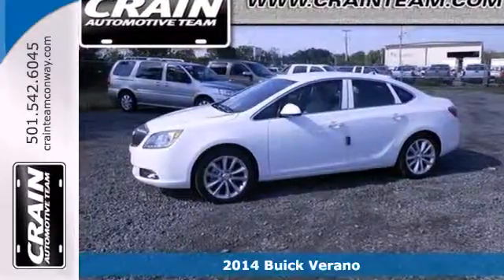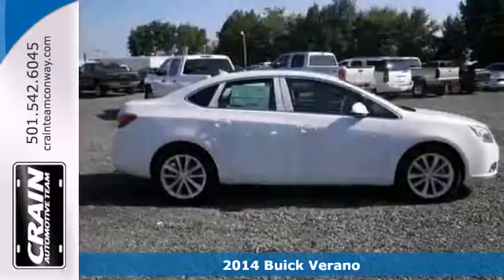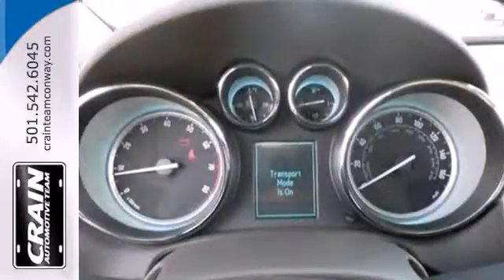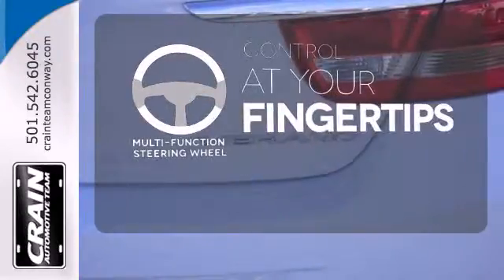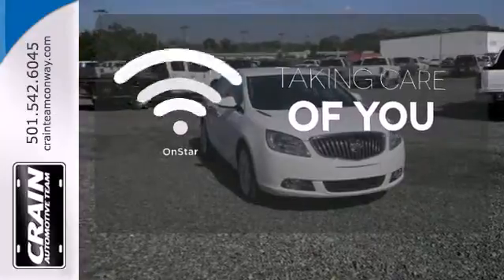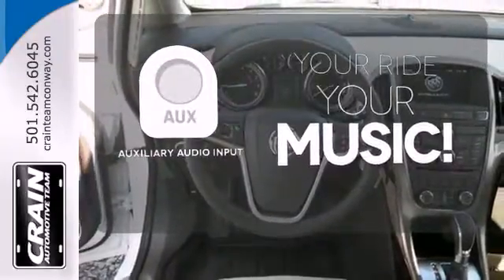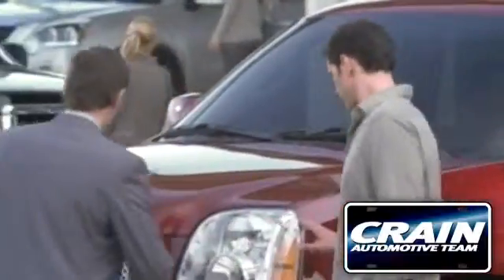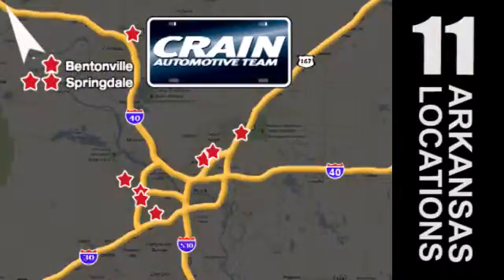2014 Buick Verano Conway Little Rock, AR 4BC3532 - SOLD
Year: 2014
Make: Buick
Model: Verano
Trim: Sedan
Engine: Gas/4-cyl
Transmission: Automatic
Color: Summit White
Interior: Cashmere
Stock #: 4BC3532

Address:
1003 North Museum Road